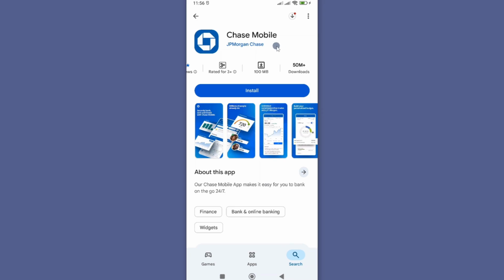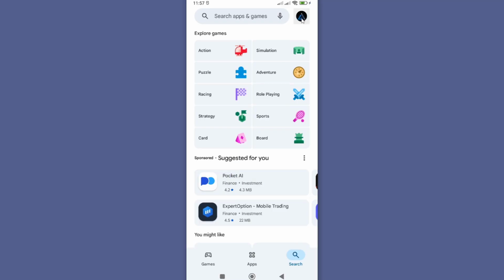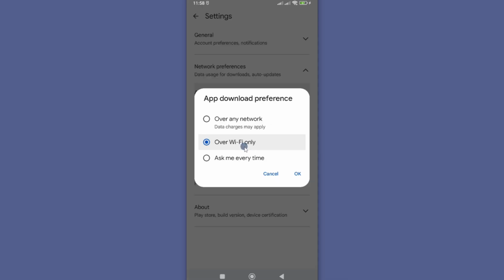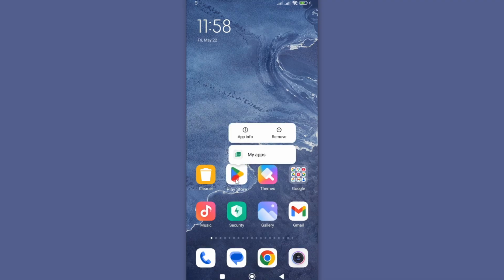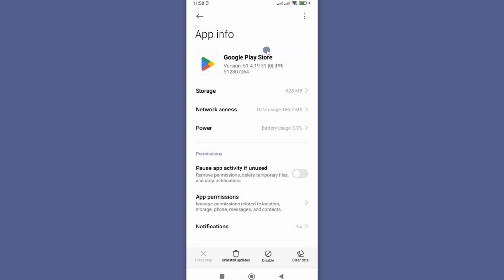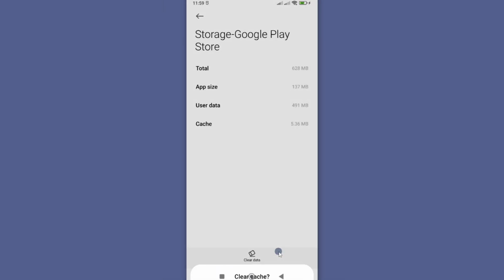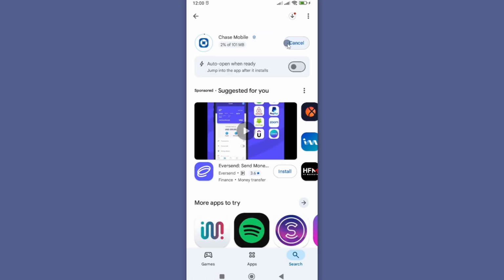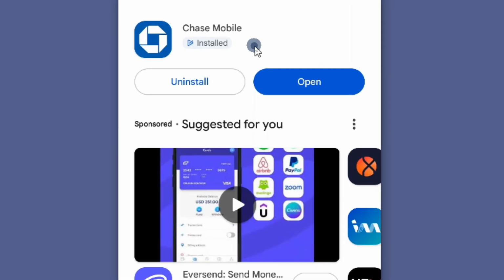How To Fix Can't Install Chase Mobile App From Playstore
In this video, you’ll learn how to fix the “Can’t Install Chase Mobile App from Play Store” issue on your Android smartphone. If the app is not downloading, stuck, or showing installation errors, this step-by-step guide will help you troubleshoot and resolve the problem quickly.

📌 What you’ll learn:

Common reasons why the Chase Mobile app won’t install
How to fix Google Play Store errors
How to clear cache and data for Play Store
How to check storage space and device compatibility
Tips to successfully install the Chase Mobile app

Follow this simple tutorial to fix installation issues and get the Chase Mobile Banking app working on your smartphone.